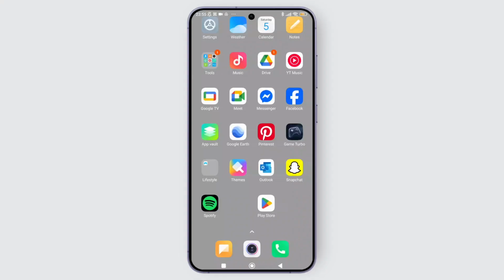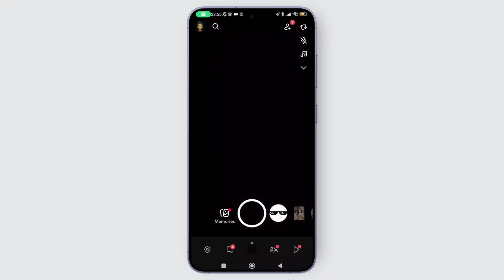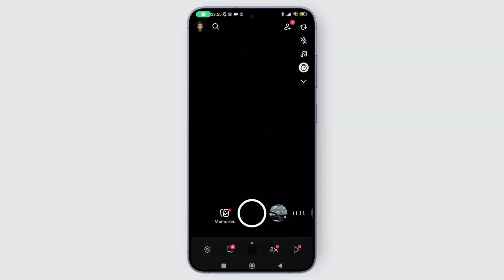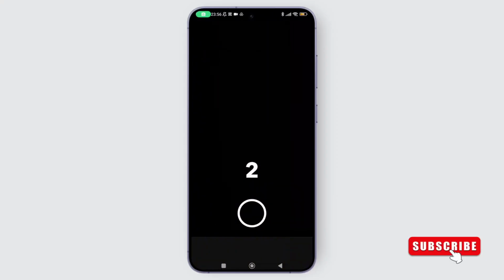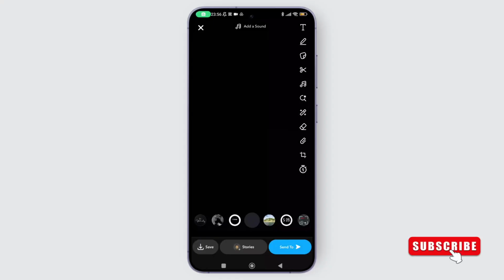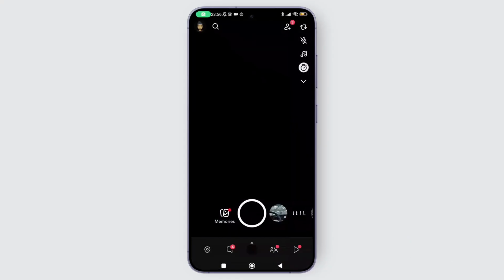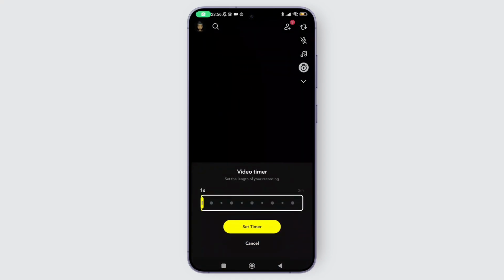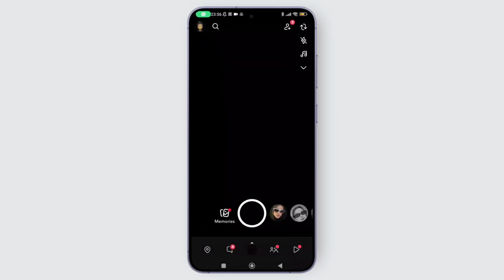How to Turn Off Timer in Snapchat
How to Turn Off Timer in Snapchat (2025)! Want to stop the countdown timer when sending snaps or editing pictures in Snapchat? This video will guide you through the steps on how to turn off the timer in Snapchat quickly and easily. Whether you're asking, "How do I turn off the timer on Snapchat?" or need help adjusting the snap duration, this tutorial has you covered. Learn how to disable the timer feature and take full control of your snaps. Watch now to see how you can turn off the timer in Snapchat today!

Timestamps:

00:00 How to Turn Off Timer in Snapchat
00:10 How Do I Turn Off the Timer on Snapchat?